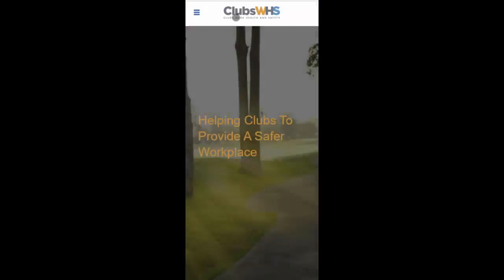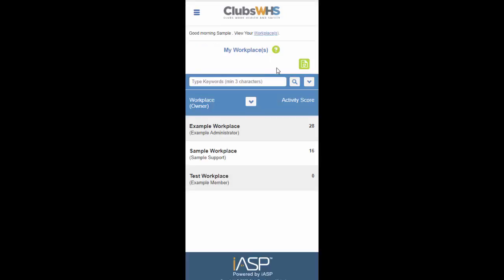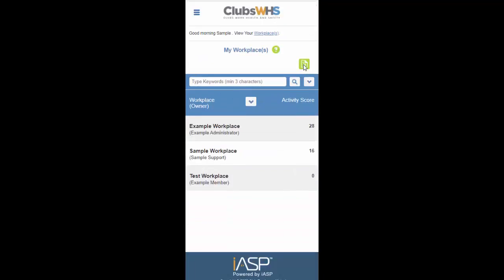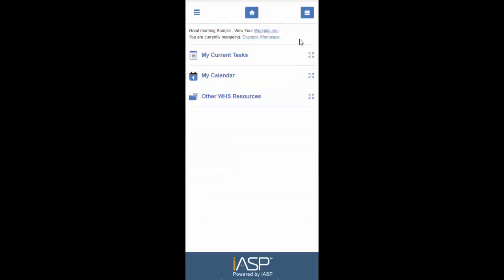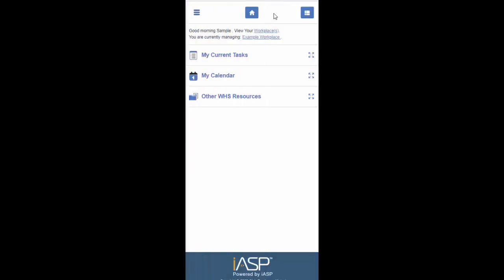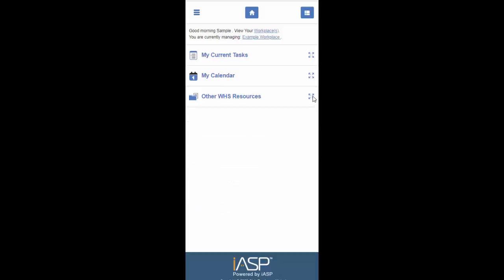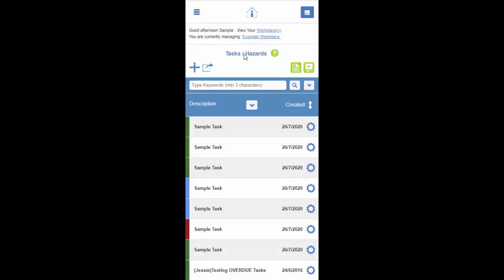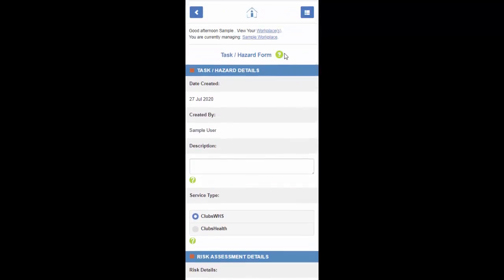ClubsWHS System Overview for Mobile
This tutorial provides an overview of the ClubsWHS system for mobile web-browsers.

ClubsWHS is a WHS Management System tailored to Club Employers Mutual (CEM) members, and the Clubs industry.